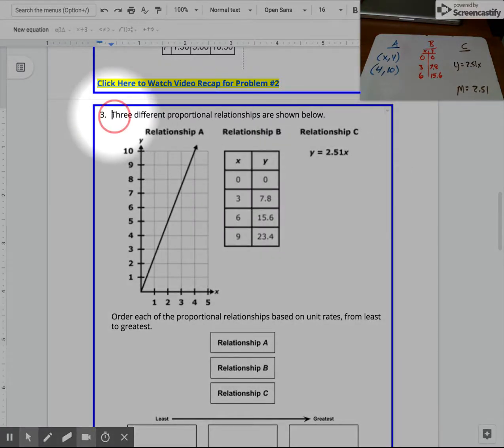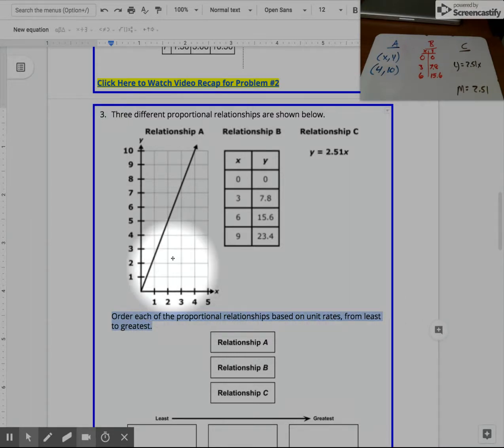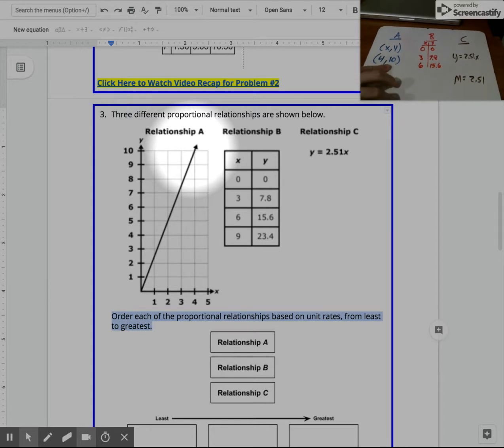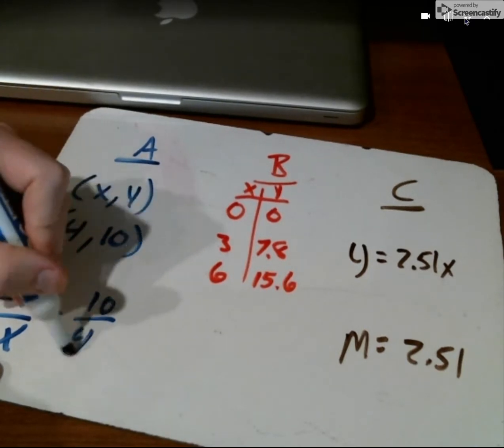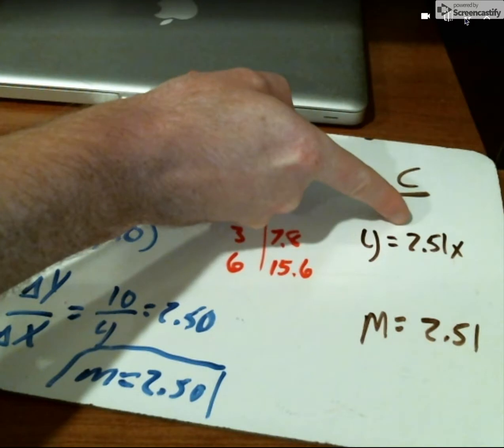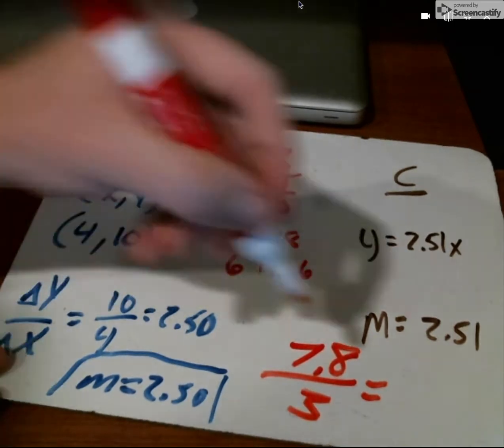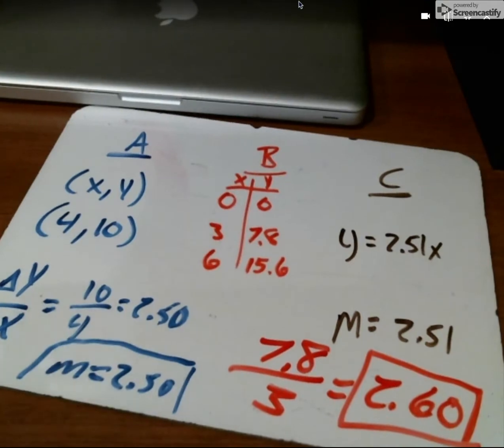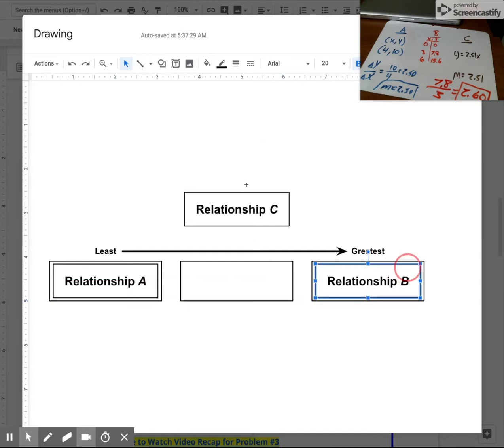IP Recap 1.3